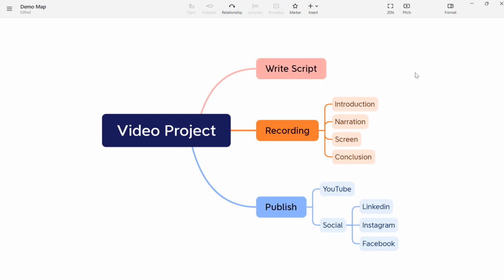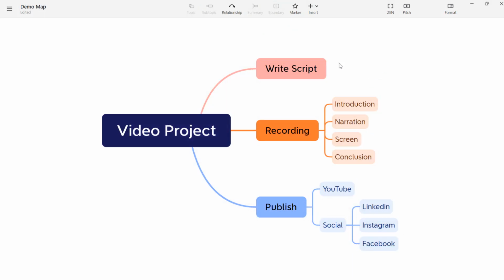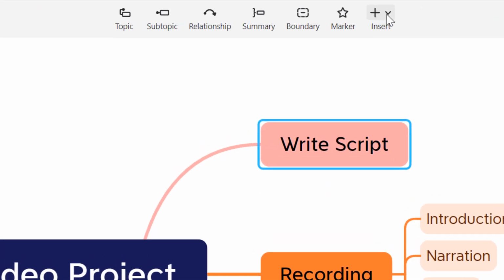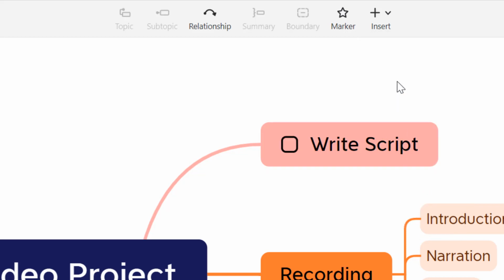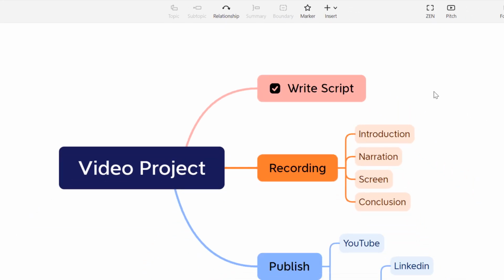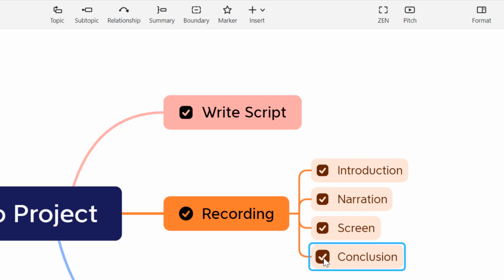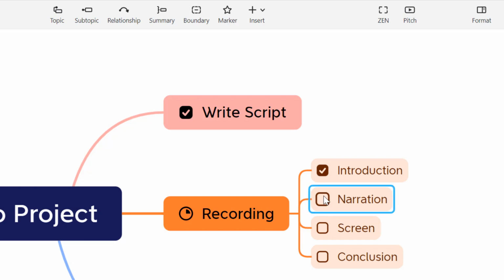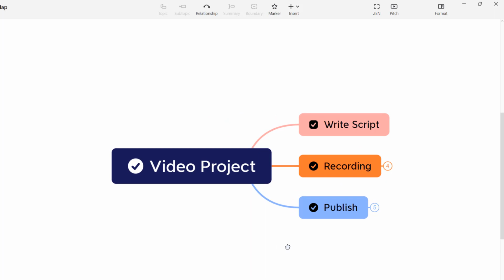How to use the new Task feature in Xmind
Liam looks at the NEW Task tracking functionality in @XmindHQ and shows how it can help you plan, monitor and manage projects more easily within the mind map!